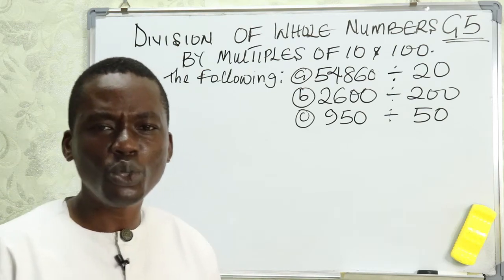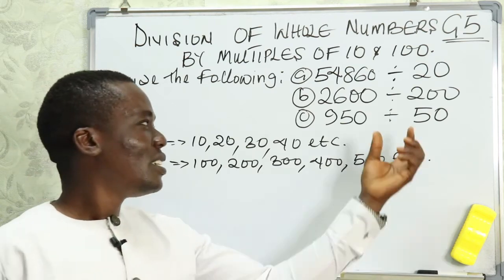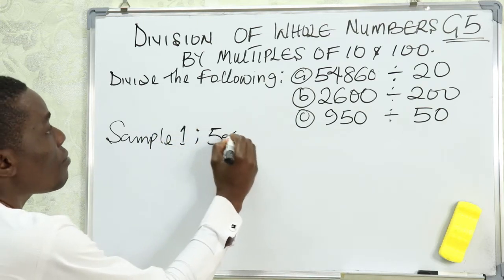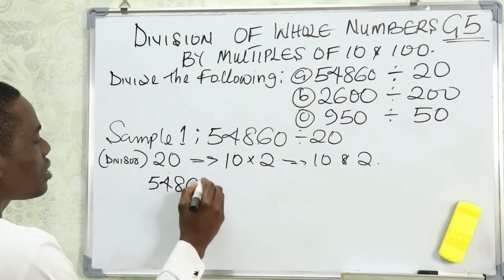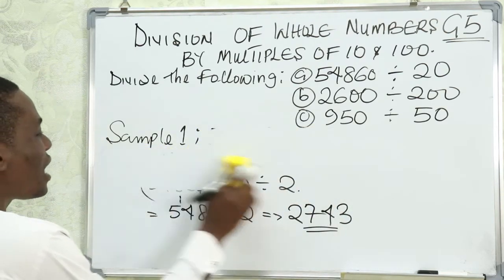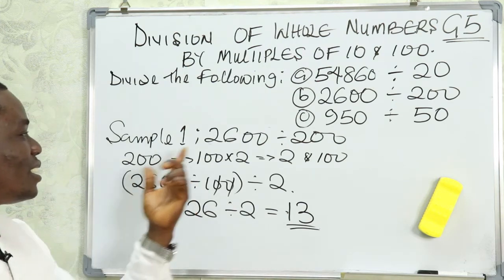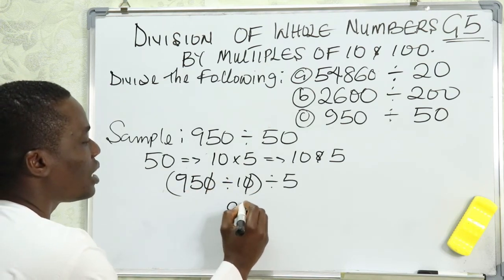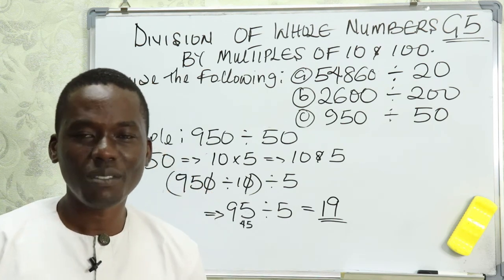Divide by Multiples of 10 and 100 | Solve Using Super-Fast Methods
Struggling with division by pesky multiples of 10 and 100?  Learn super-fast and easy methods to conquer these calculations in this fun and engaging video!  Master mental math tips and number sense activities to impress your friends and teachers.  This video is perfect for elementary math students and anyone looking to upgrade their arithmetic skills.  Skip counting practice makes it a breeze, and you might even discover some helpful math hacks for kids.  Want to prepare for the Math Olympiad? This video gives you a head start!  Don't wait, click play and boost your division skills today! ⚡️

ABOUT THIS CHANNEL:
On this Channel we will present:
1. Mathematics topics for Olympiad Maths Competition, GCSE, SAT students
2. Mathematics topics for senior secondary school
3. Mathematics topics for university students
4. Solve Mathematics past questions etc.

This video is one of the series of videos that will be produced according to the scheme of work for pupils in grades 1 to 6.
Other topics in the first term of the grade 5 scheme of works are:
1. Basic Operation of whole numbers: Addition and subtraction and word problems on whole numbers;
2. Basic Operations of whole numbers: Multiplication and division and word problems on whole numbers;
3. Prime Numbers: Factor, Prime numbers, Prime Factorization, and multiples;
4. Fractions: Definition, Types, addition and subtraction of fractions, word problems, multiplication, division, and word problems (Application);
5. Decimal Fractions: meaning of decimal fractions, place value, changing fractions to decimals, decimals to fractions;
6. Decimal: Place values of decimals, change decimals to fractions and fractions to decimals, addition, and subtract of fractions using numbers;
7. Decimal: Multiplication and Division of decimals;